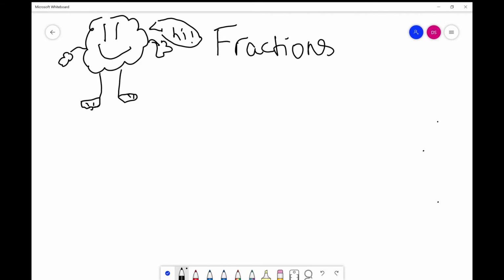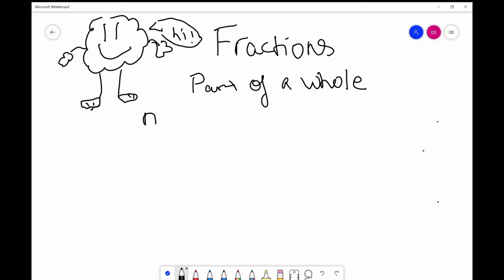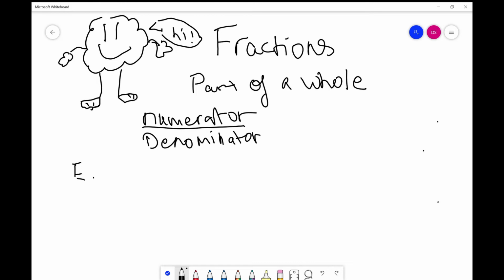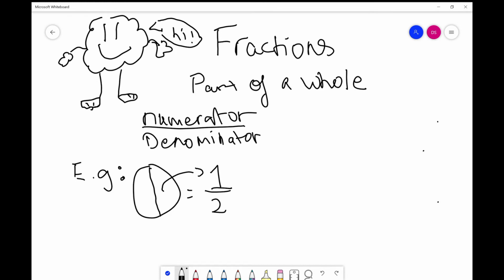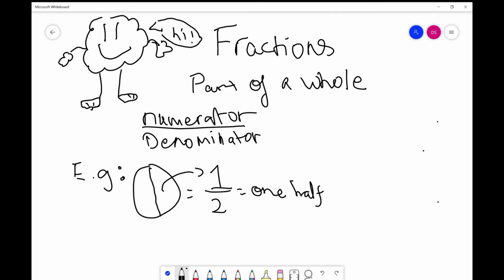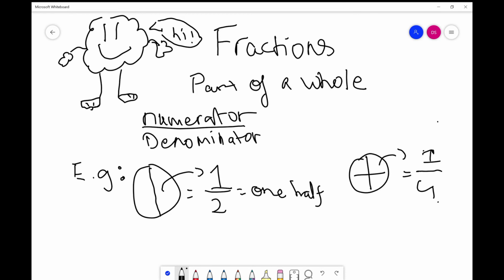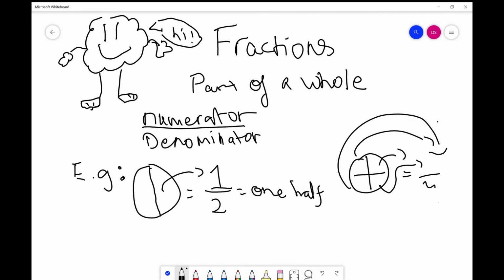Fractions For Beginners - Basics Of Fractions - Part 1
Hey guys Edu Collab here. We are so excited to start helping all of you learn!